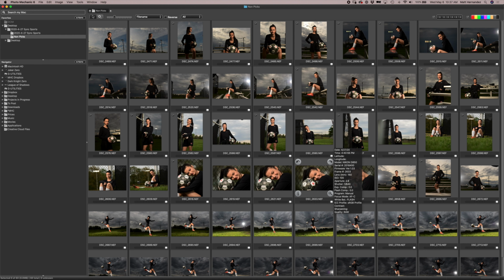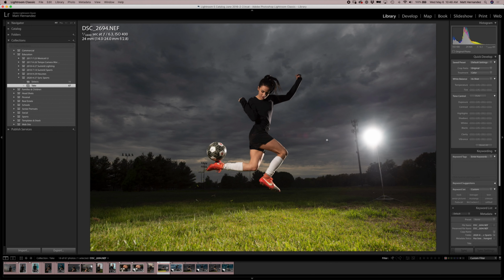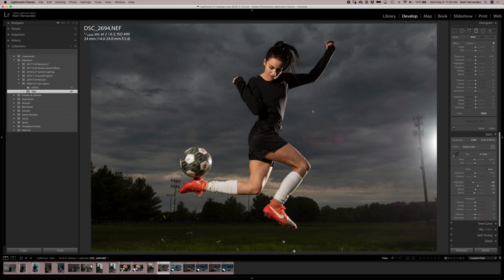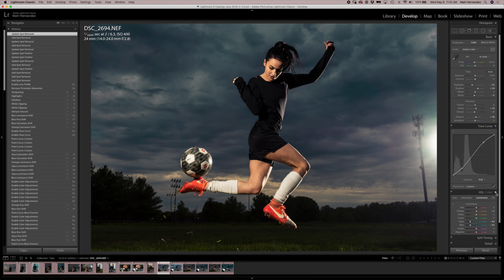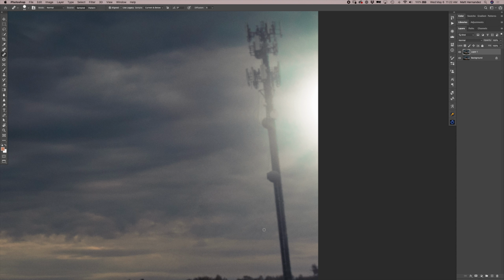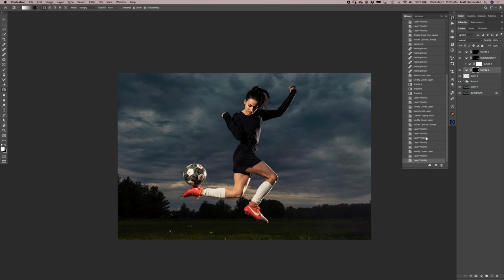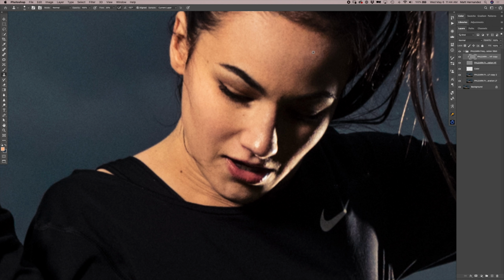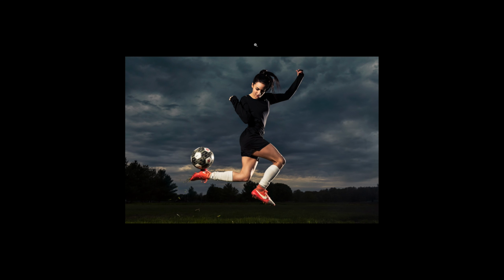Edit Workflow: Dynamic Sports Portraits Using High Speed Sync